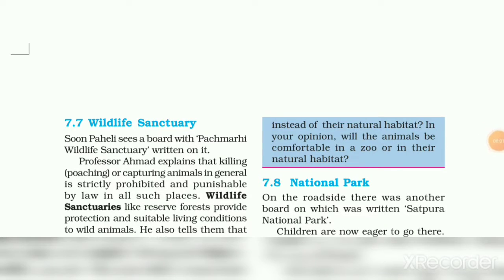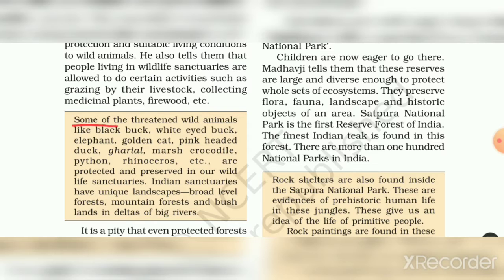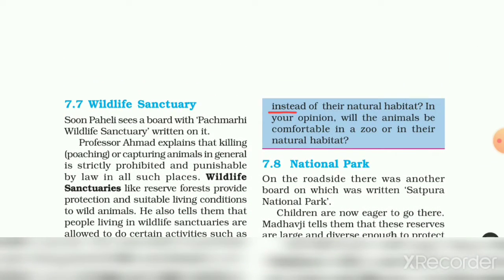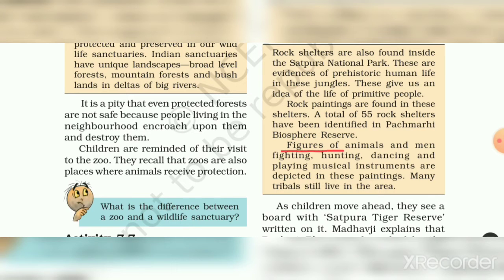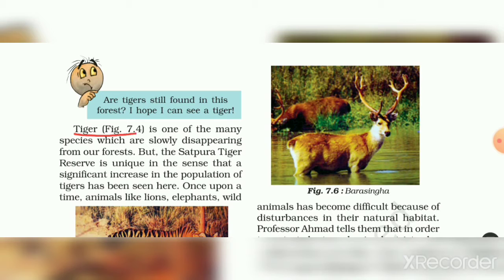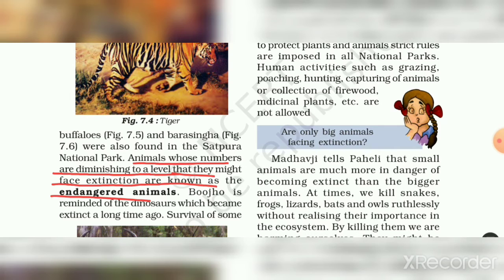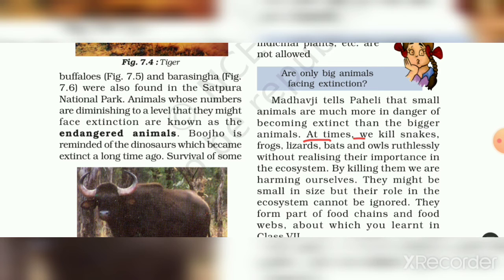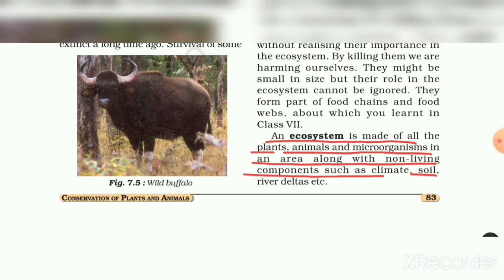STD-8 SCIENCE CH-7 PART-4 (ENG MED)